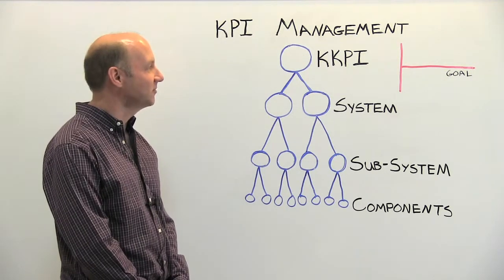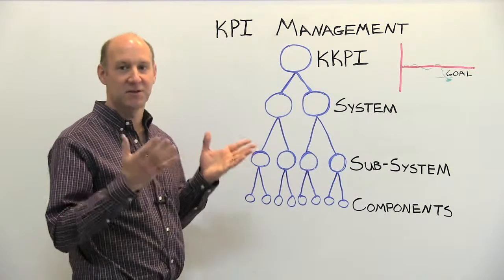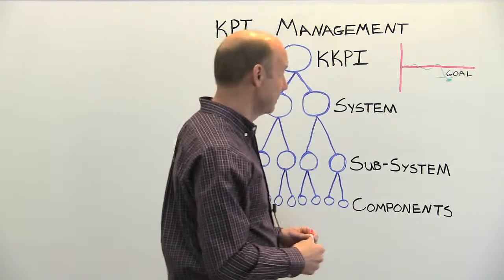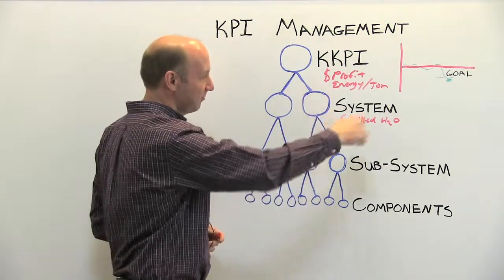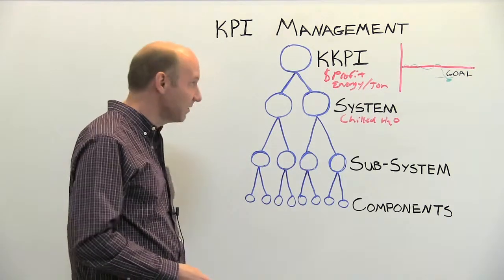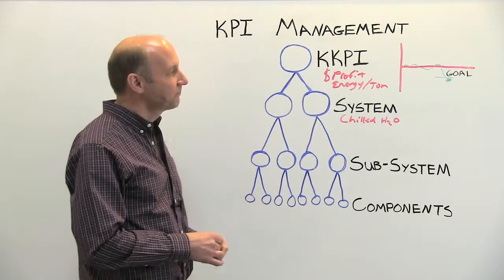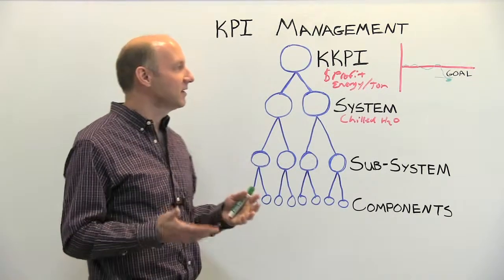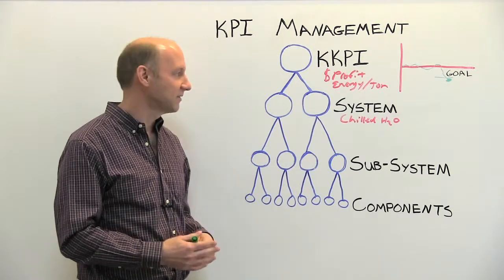Solution Dynamics - KPI Management